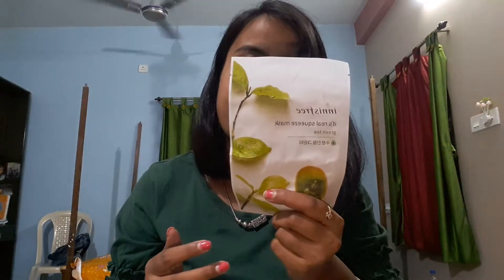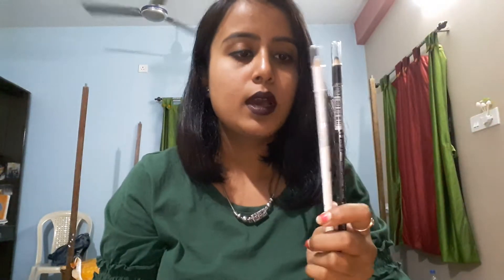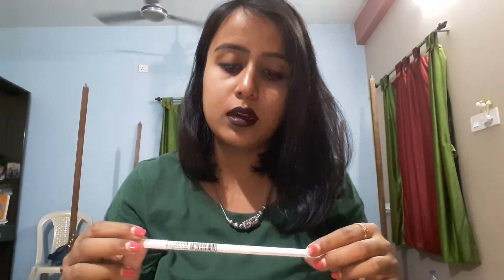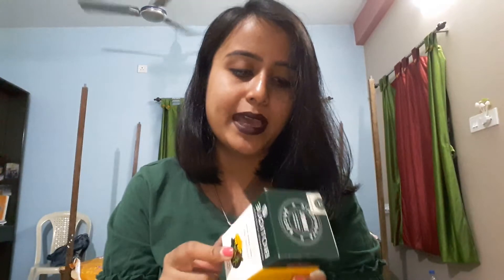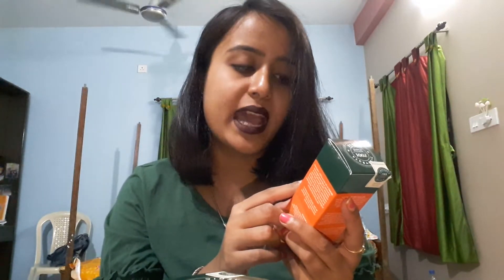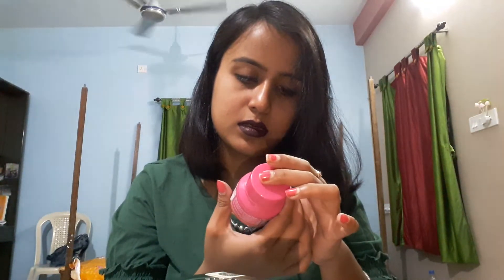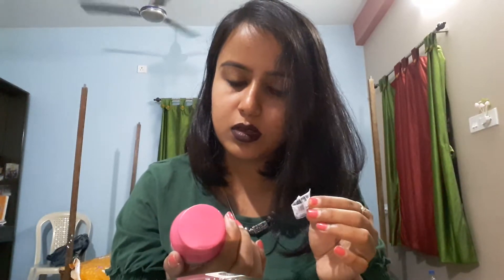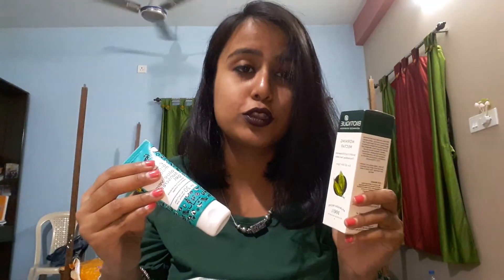Summer Essentials Must Buy || Nykaa Haul